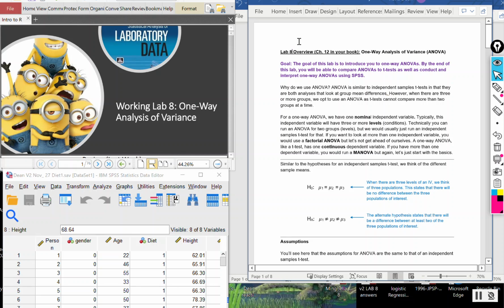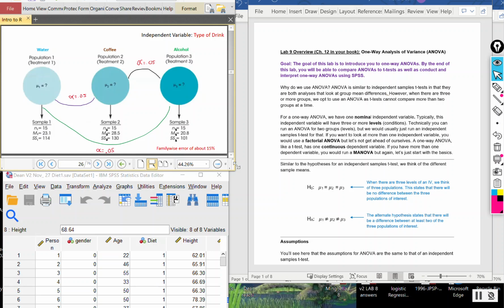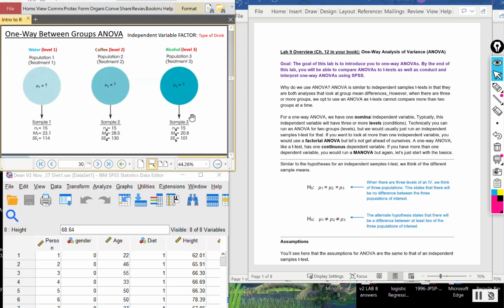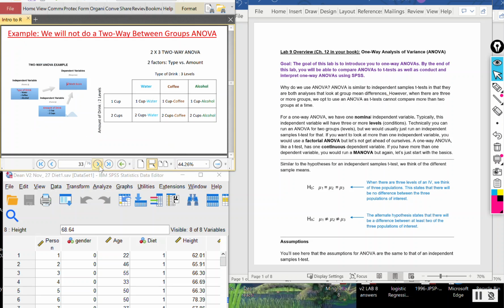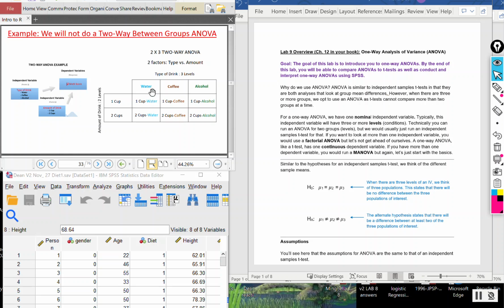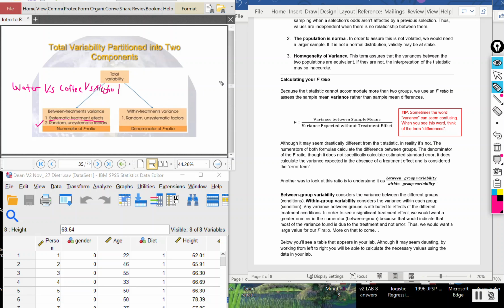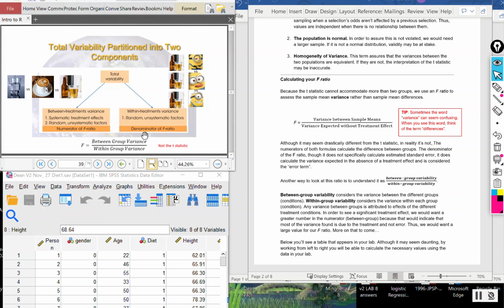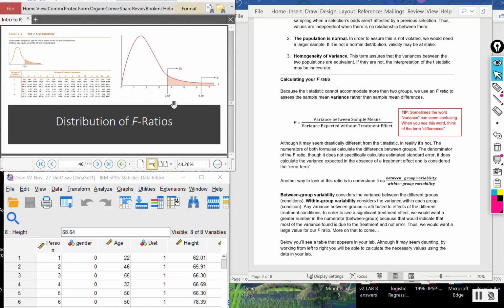lab 9 ANOVA part1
This video explains introductory elements of a one-way analysis of variance. SPSS is used as the main tool for our calculations.